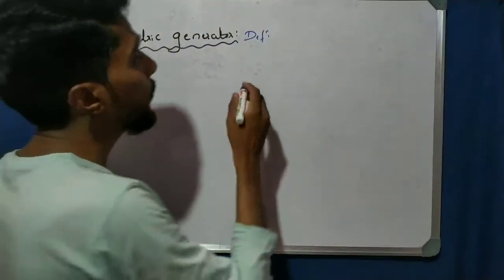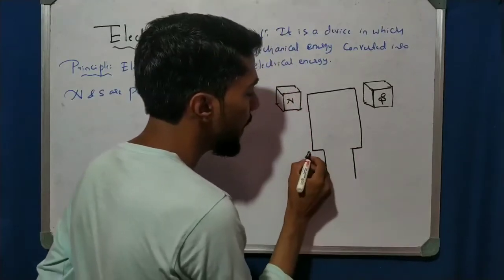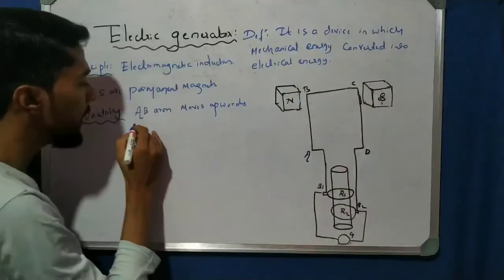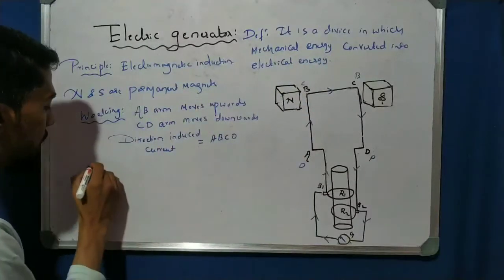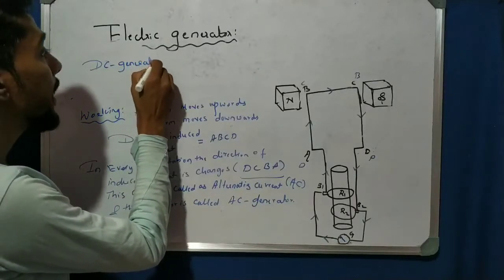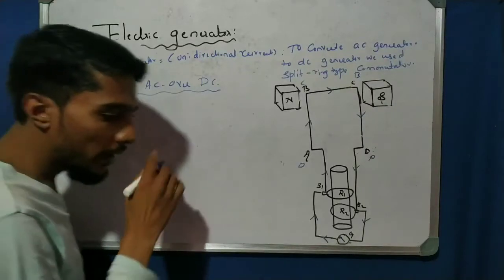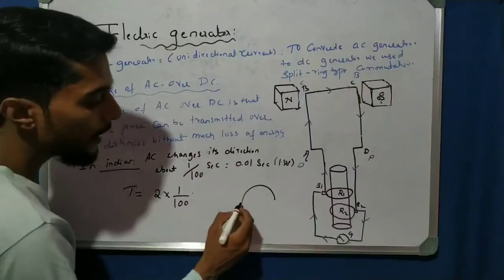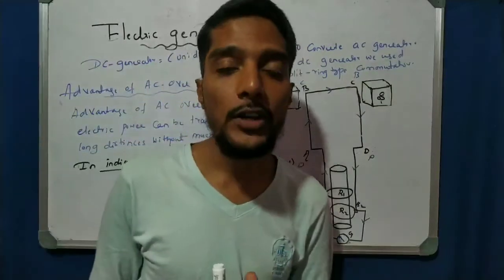Electric Generator Class 10 Science Physics NCERT